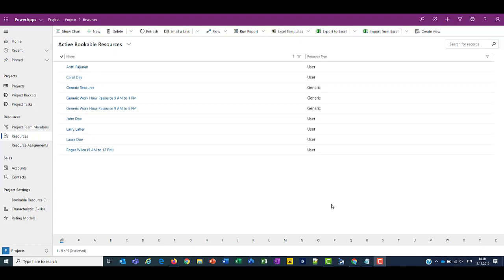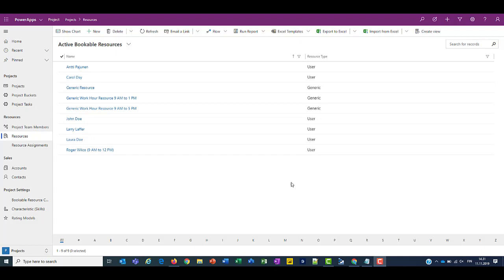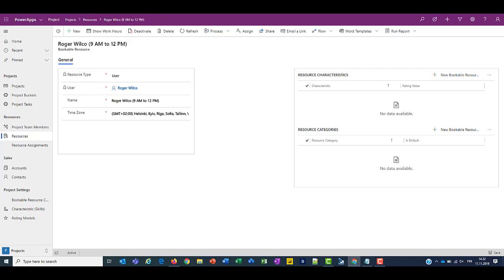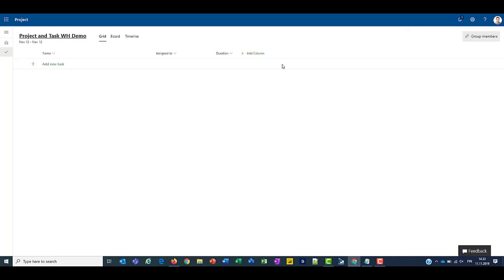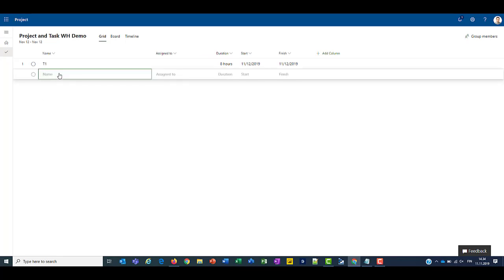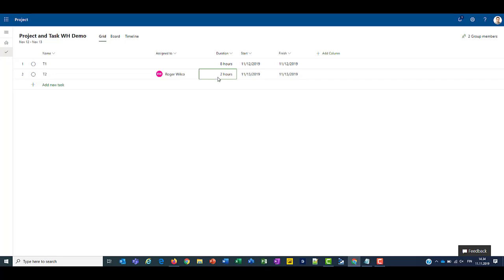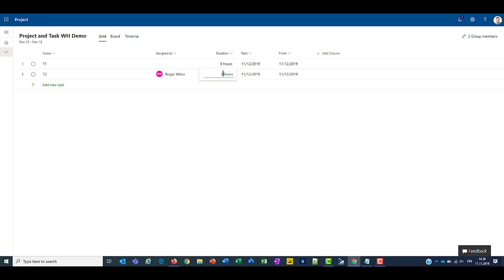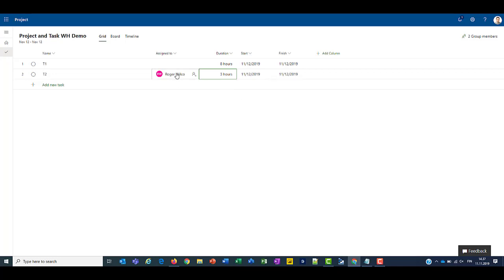Microsoft Project for the web - Project and Project Task Work Hours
A Work template of a Project and a Bookable Resource's work hours both impact a Project Task's duration. Learn what the differences between Work templates and individual works hours are.